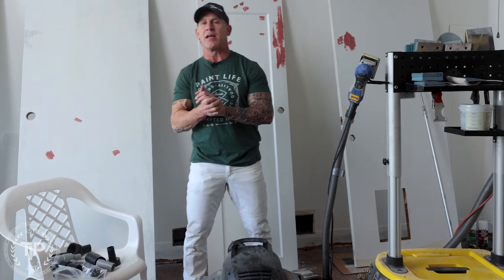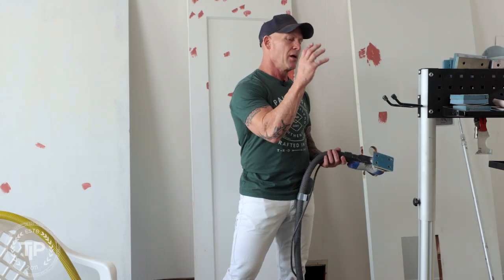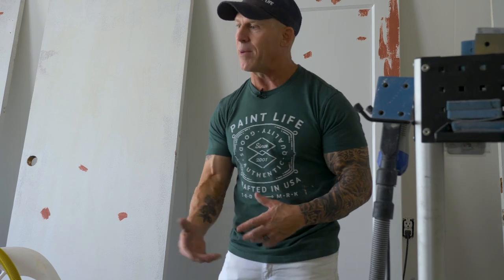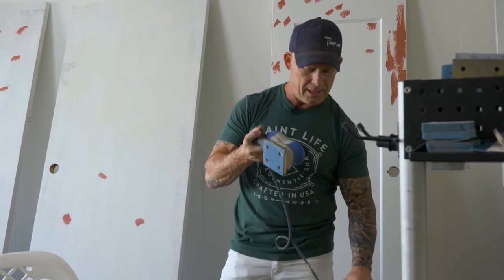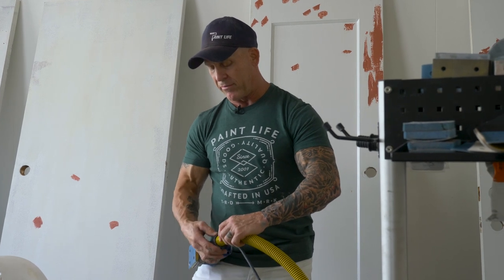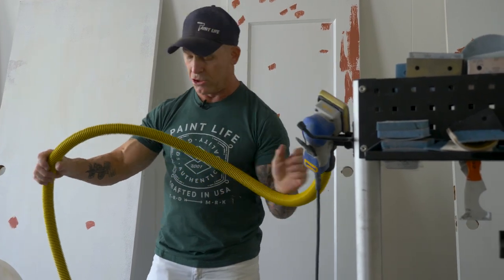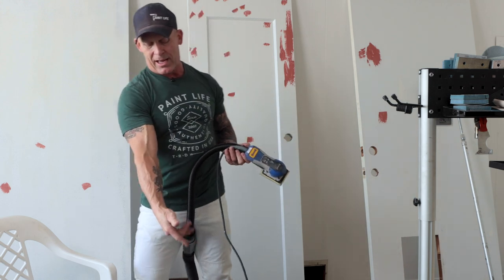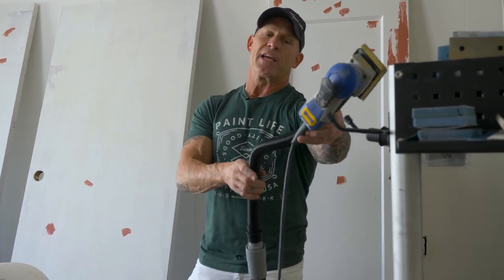Get the right Connector for your sanders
What adapters do your need to make your cabinet sander work with any vacuum.  Sanders and the right adapters for cabinet painting.  All adapters available at Paint Life Supply Co

Psalm 30:4